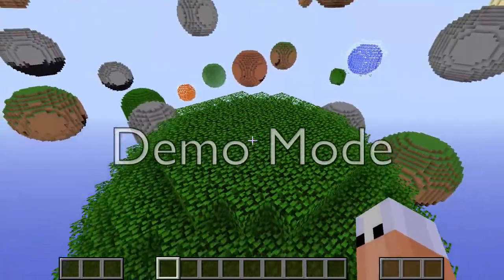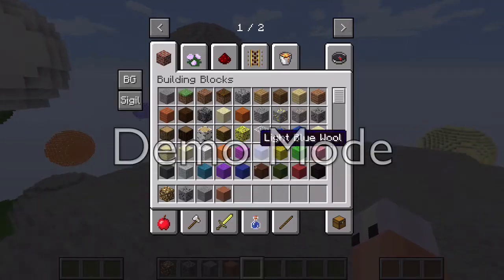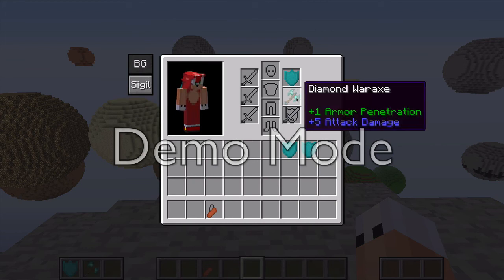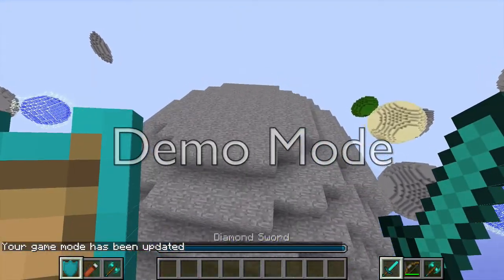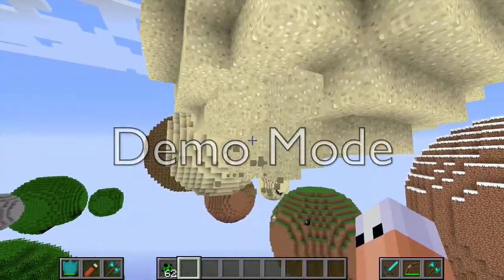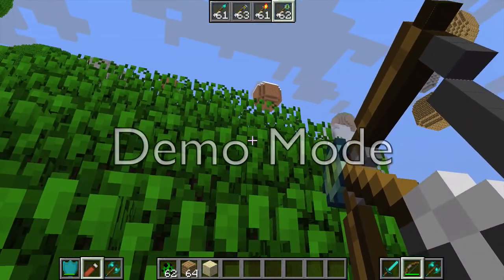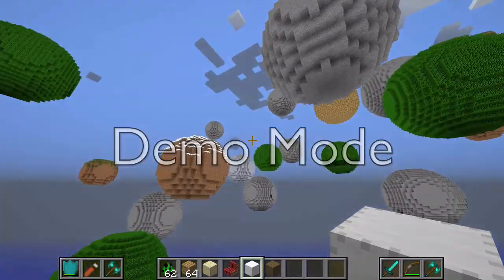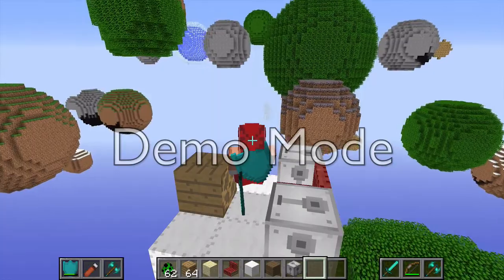New Series Tomorrow!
Hello! I'm a new Youtuber. Known as Joziah2. Thanks for checking out my video. There is an annoying 'Demo' watermark on my videos at the moment. As soon as I get the problem fixed I'll re-upload all the previous videos. Eventually.

Just a preview of what you might see in the future!

AKA tomorrow.